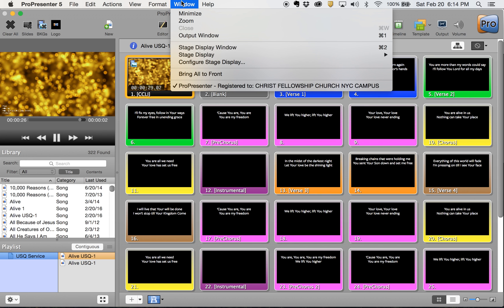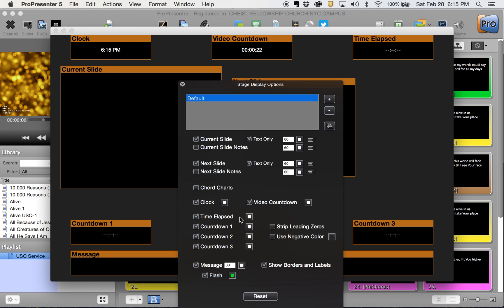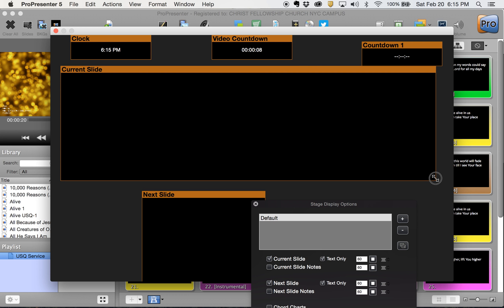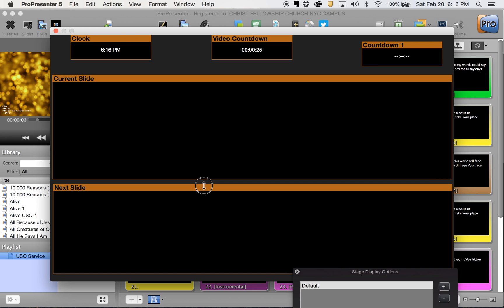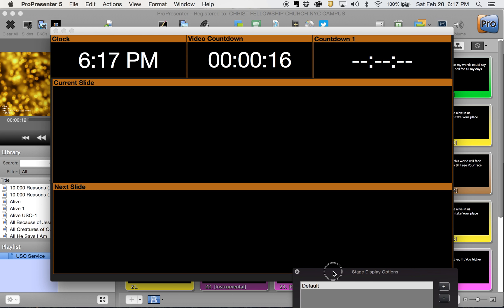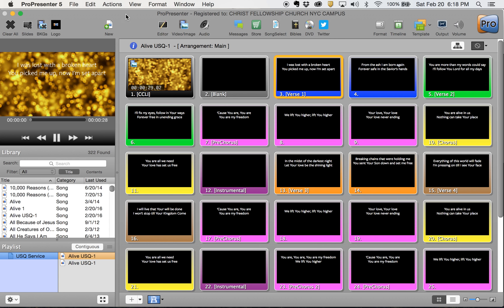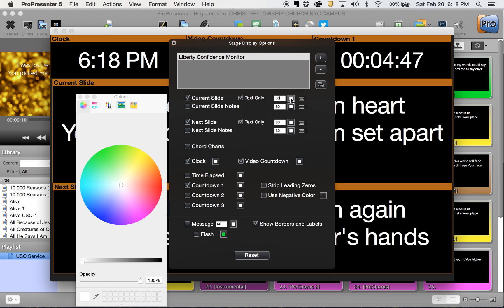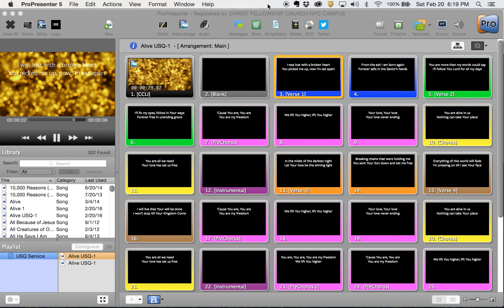ProPresenter 5 Configuring Confidence Monitors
This is a Liberty Church NYC tutorial for helping the media team.  This was made using ProPresenter 5 but also applies to ProPresenter 6.  This tutorial is about how to configure confidence monitors (or stage displays as ProPresenter calls them).